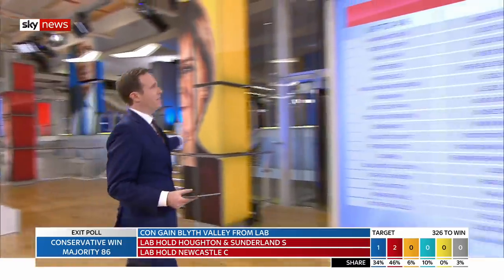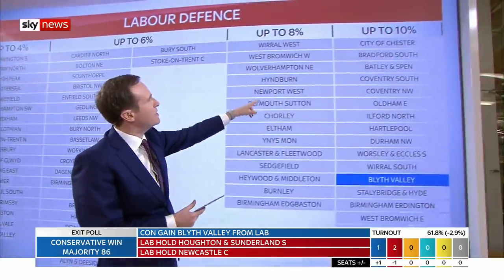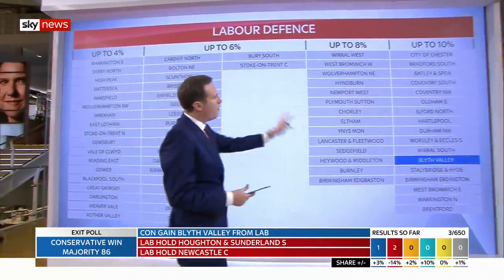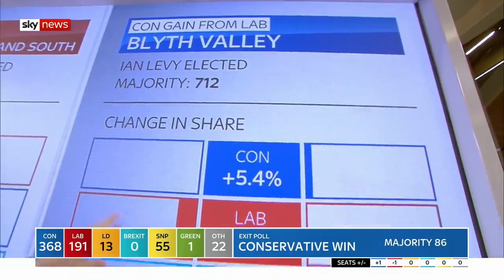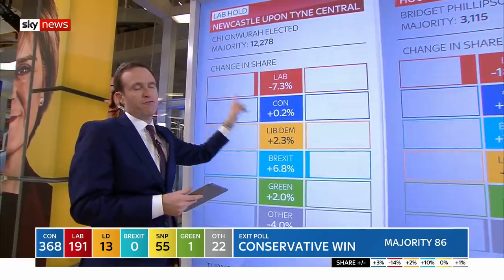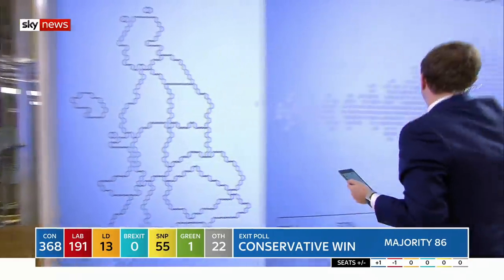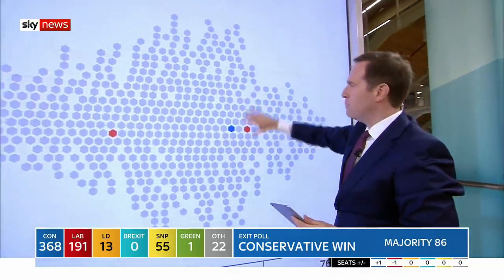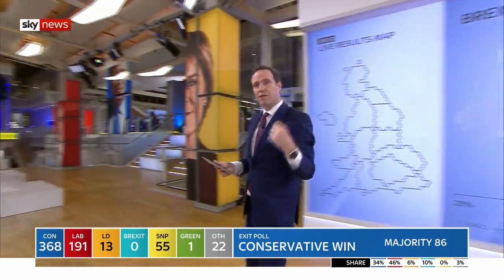Election result: Why the Conservative win in Blyth Valley matters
Sky's economics editor Ed Conway breaks down the Blyth Valley 10-point swing from the Conservatives to Labour.

The constituency was previously a safe-as-houses Labour seat.

and download our apps